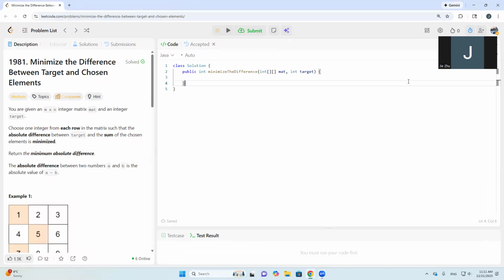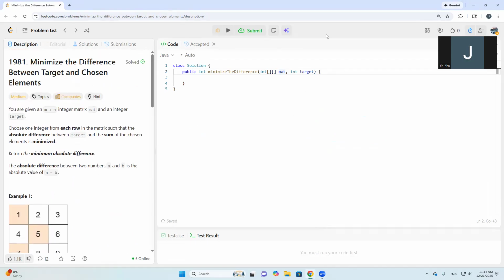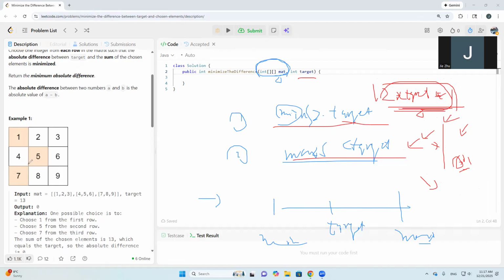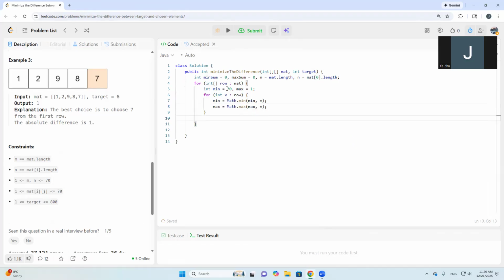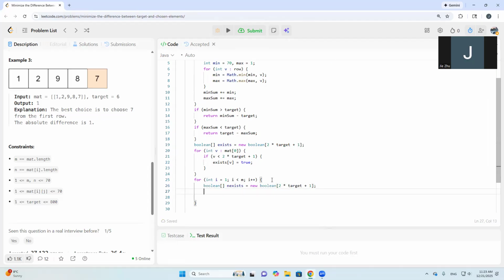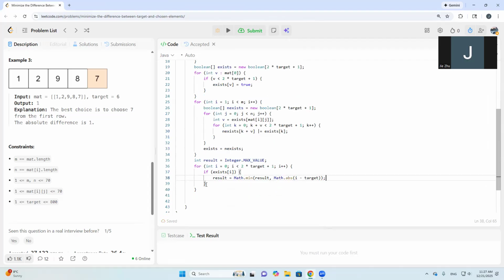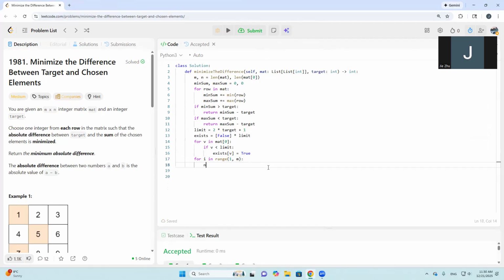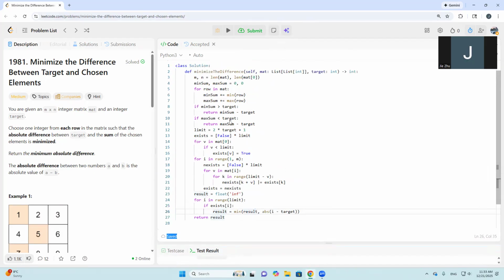1981. Minimize the Difference Between Target and Chosen Elements